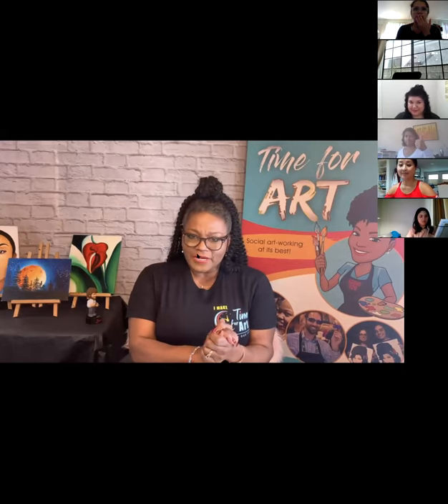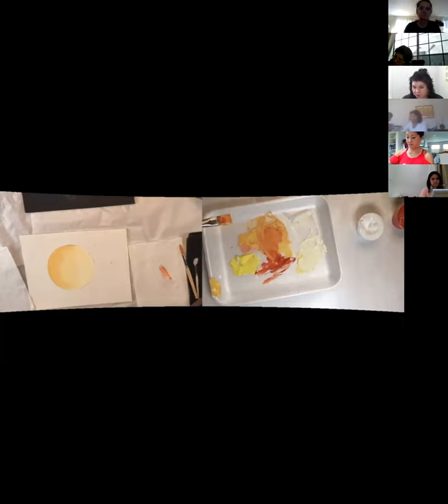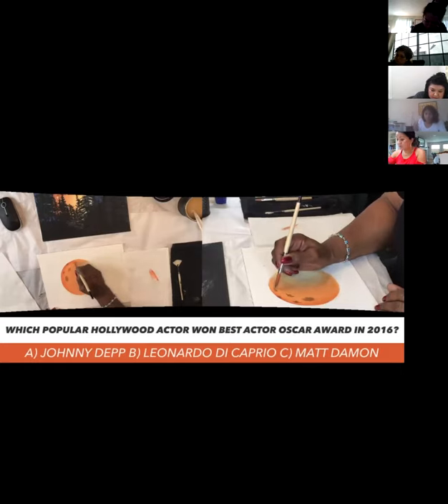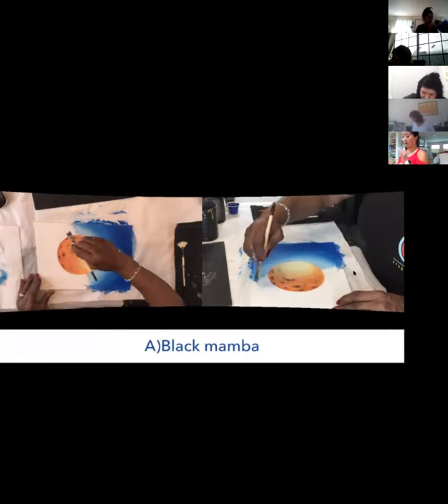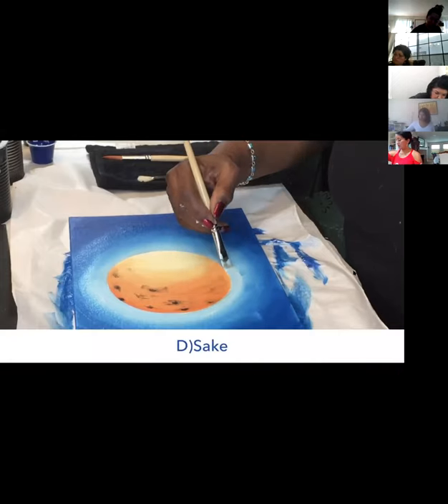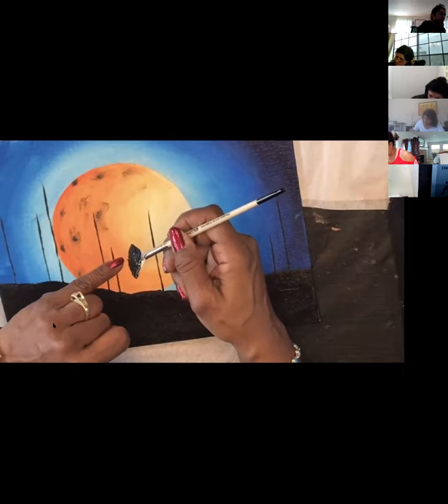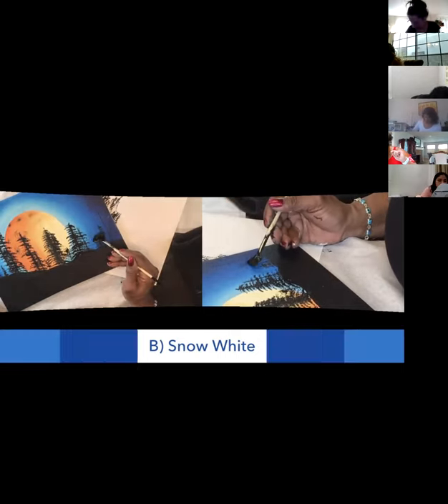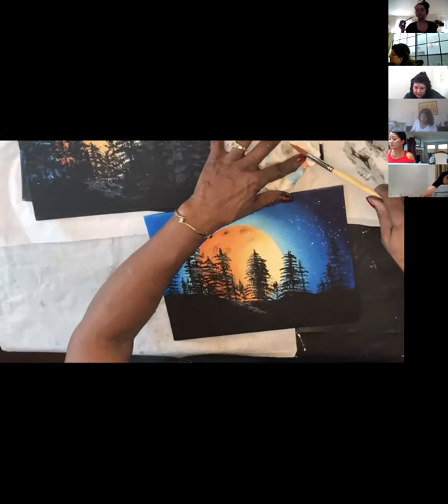UCSF - Virtual Paint Party Bob Ross Style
Close the social distance between you, your family and friends with an online party.  Give yourself and your family and friends something to look forward to.

There's always Time for ART! now more than ever.
 Join our Facebook Group to paint online.
Painting is always a fun thing to do indoors. Let your creativity flow with us.

Time for ART! to GO! Kits